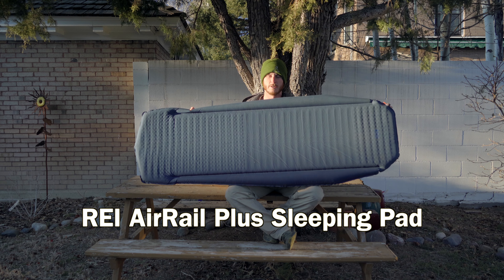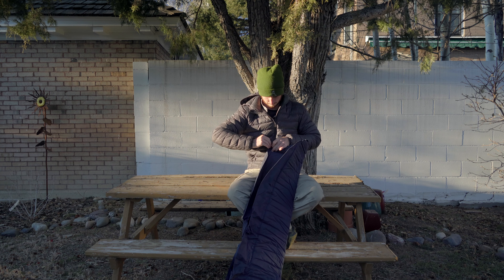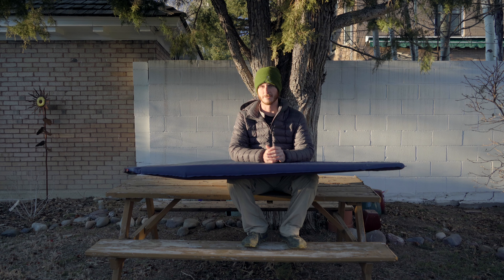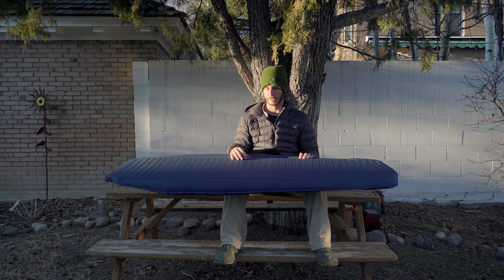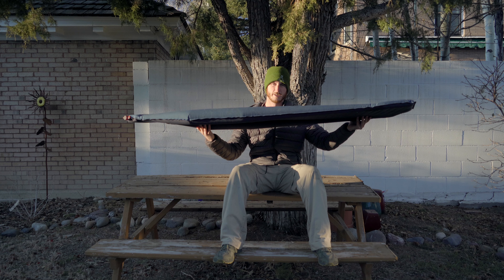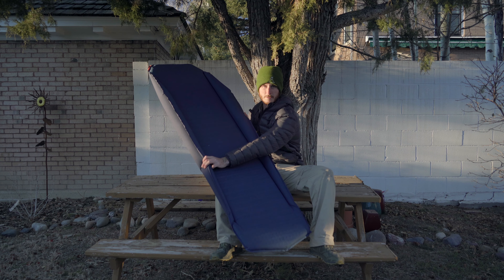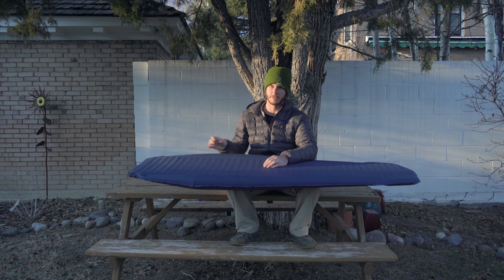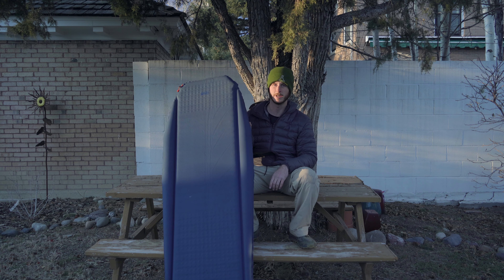REI AirRail plus Sleeping Pad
This is a good intermediate sleeping pad. It has plenty of padding and it's very comfortable. It's not quite warm enough for deep winter camping but it's good for colder weather and those who need a really comfy sleeping pad.